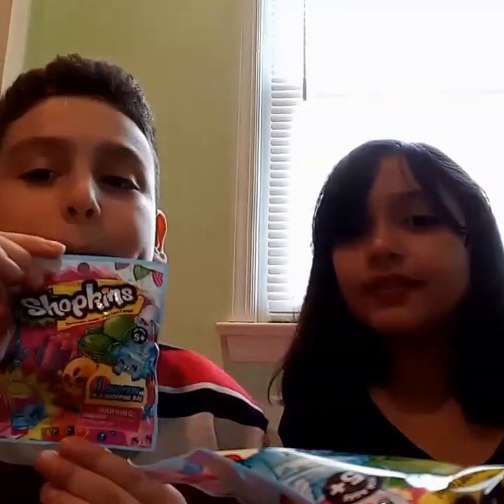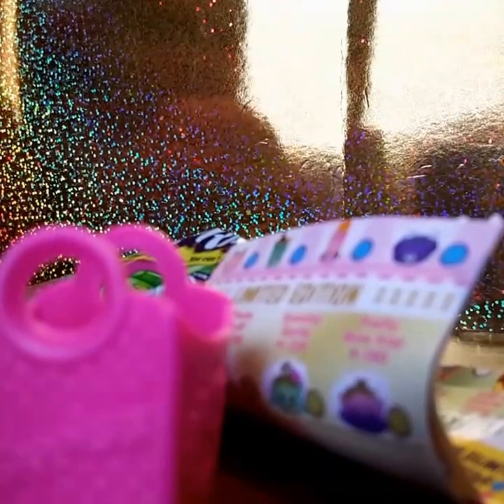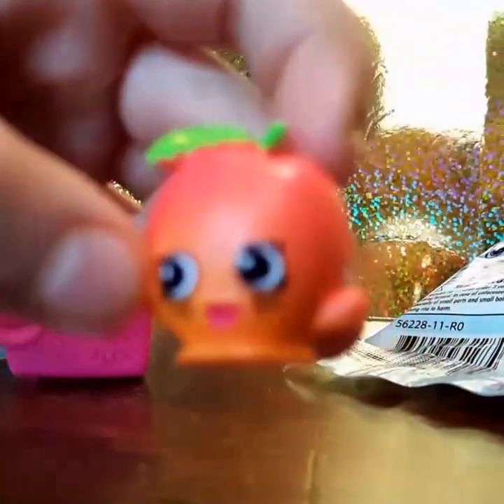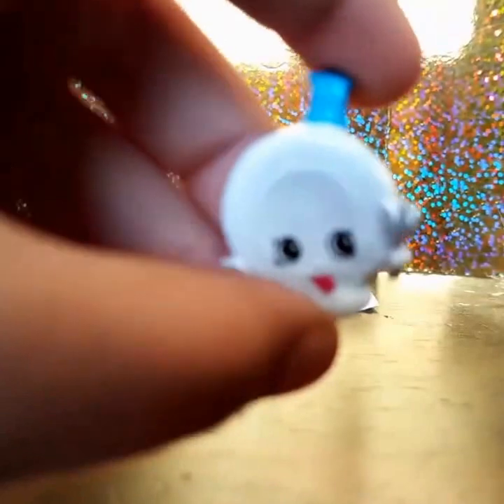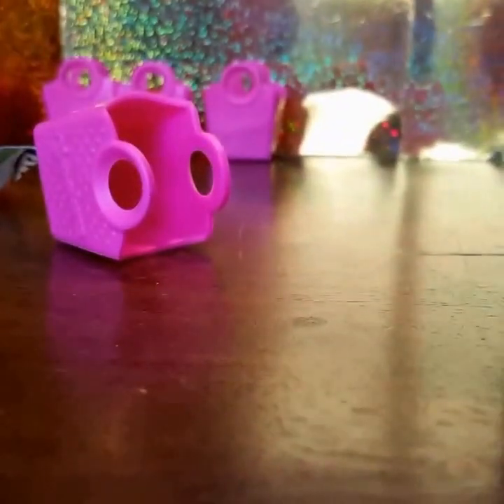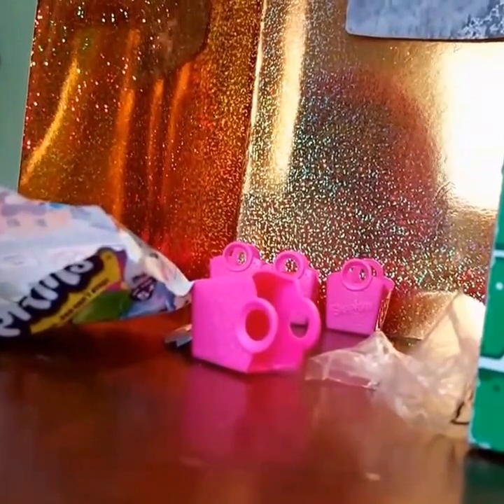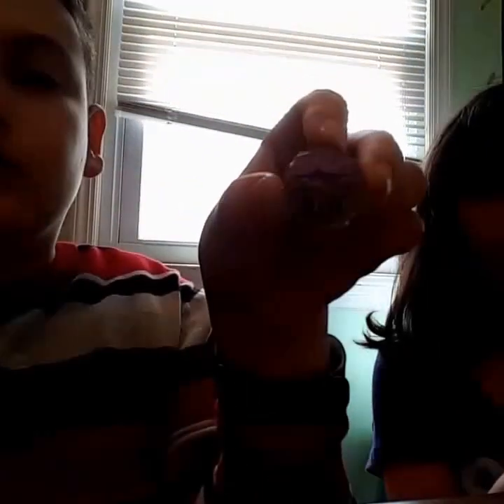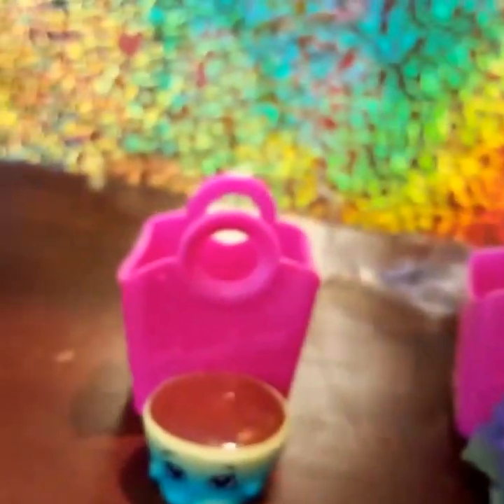Shopkin blindbags season 4